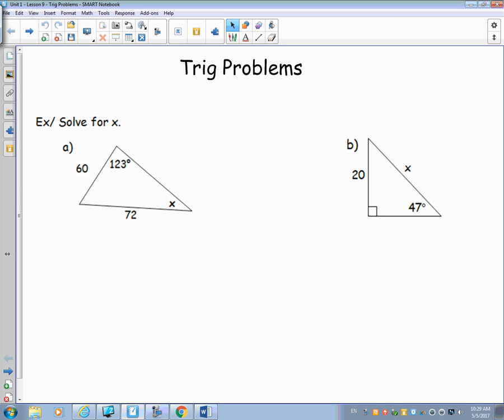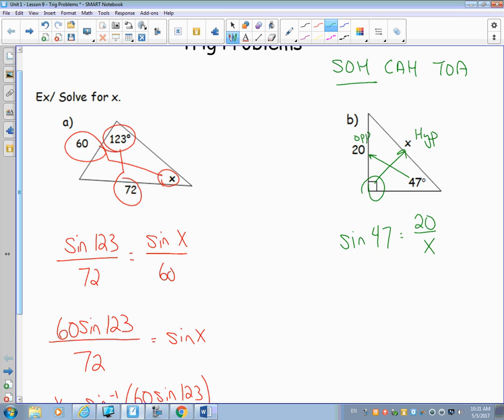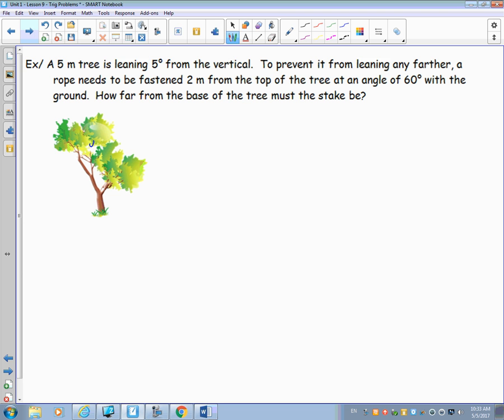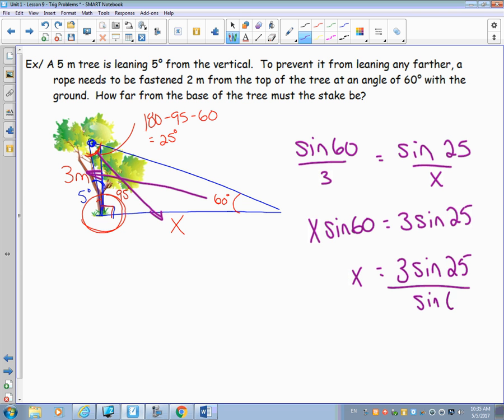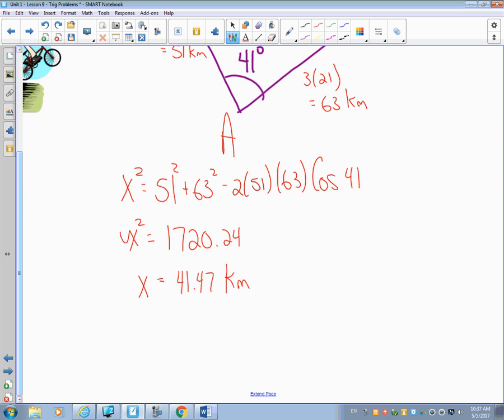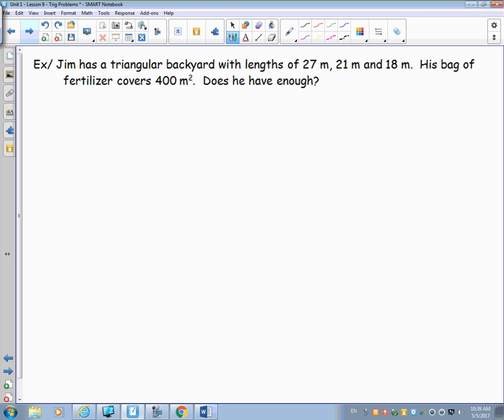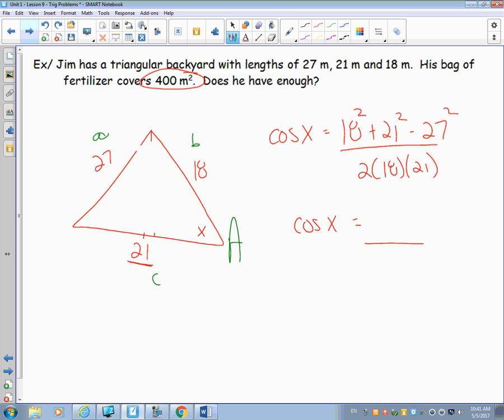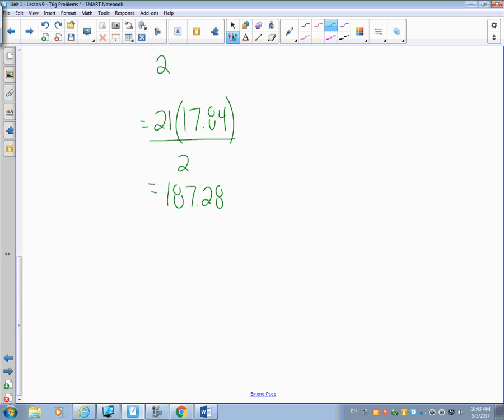Unit 1 Lesson 9 Trig Problems